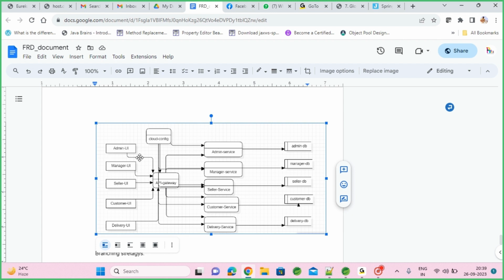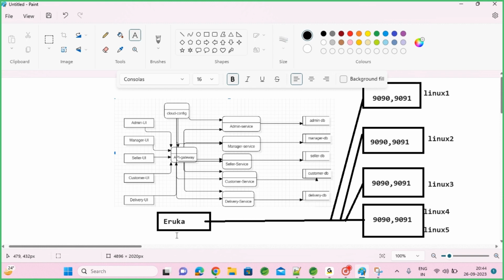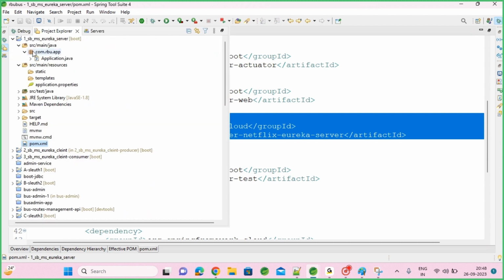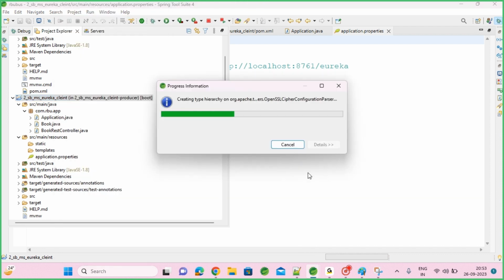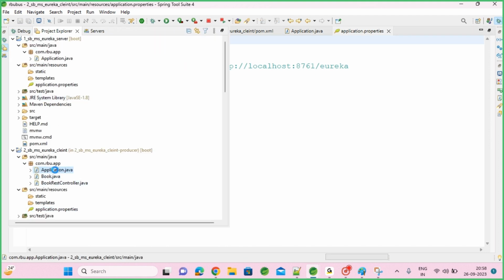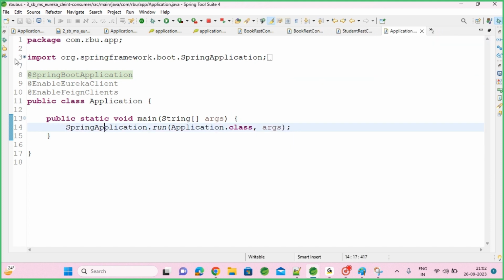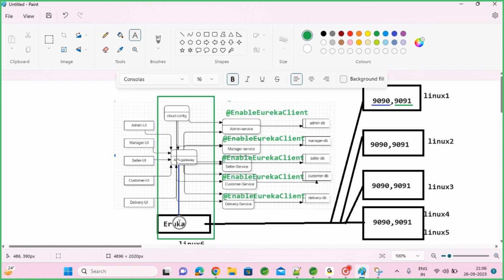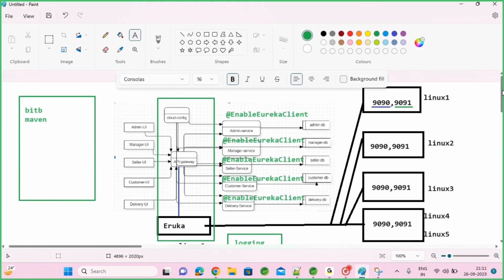Spring Realtime Project Session 19